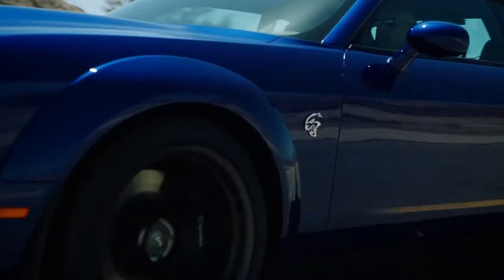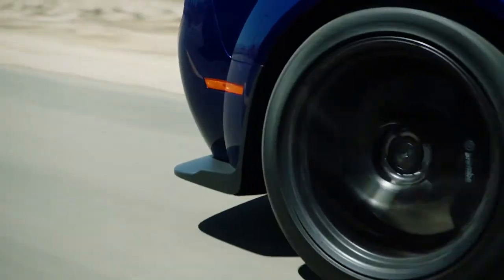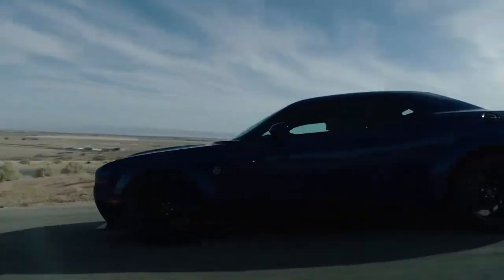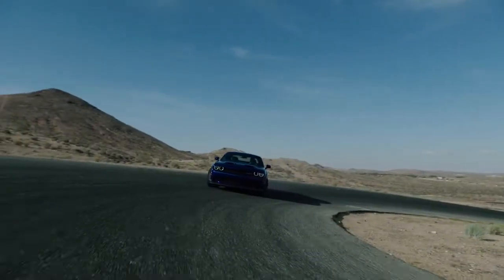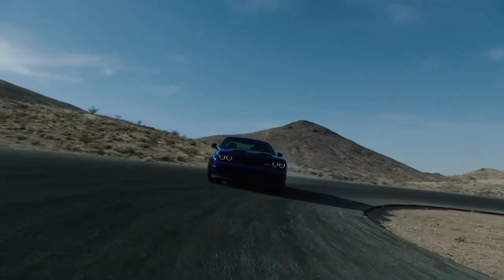Dodge dealership Owings Mills MD | Dodge Carney MD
to find out more information about our inventory!

2020 Dodge Challenger

Looking for a new Dodge to suit your needs? Don White's located near Owings Mills  MD is the place to go! We have a wide range of new and used Dodge's waiting to be driven today. Our exceptional staff will do anything to assist you in getting in a new Dodge quick and easy as possible. Give us a chance to provide you with the excellence and efficiency you deserve. If you are in or around Owings Mills  MD stop by Don White's today and see how we will earn your trust and business for your next Dodge in the area!